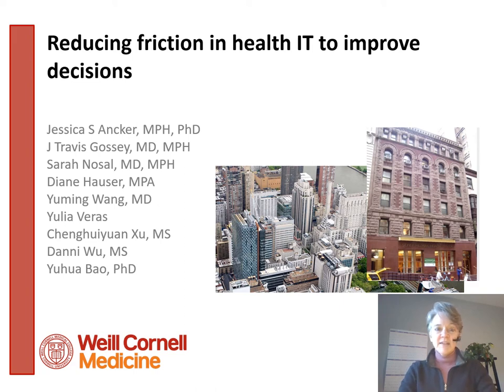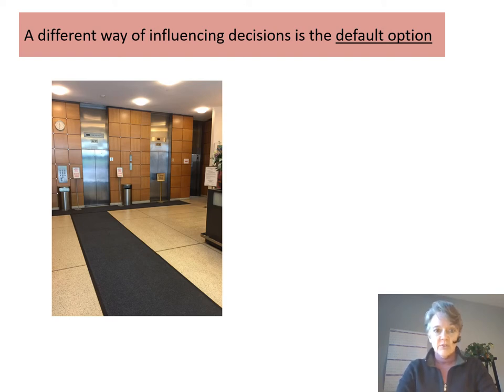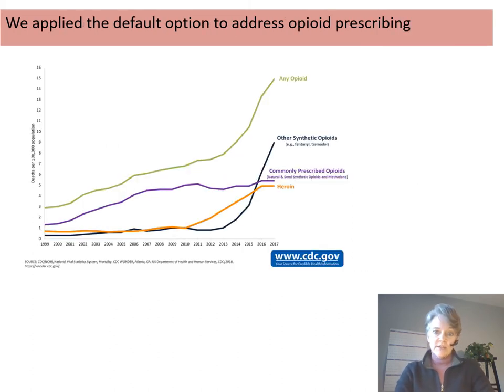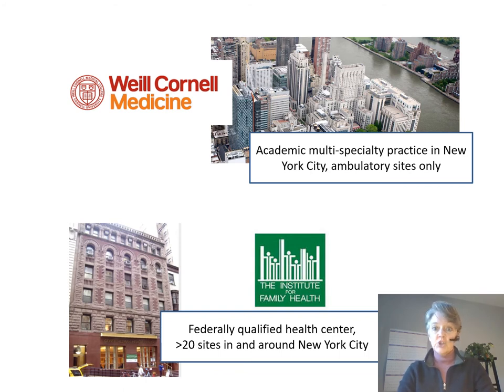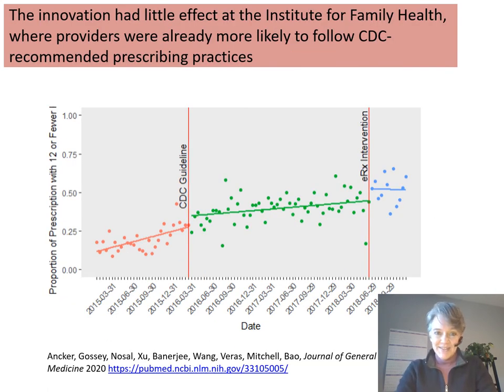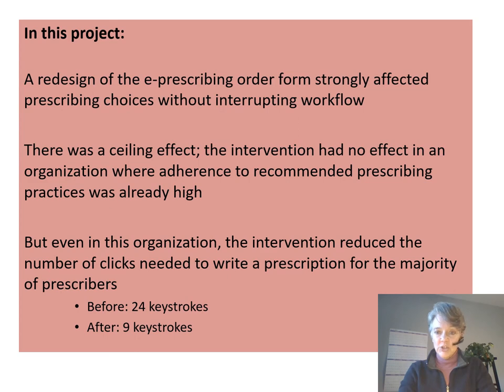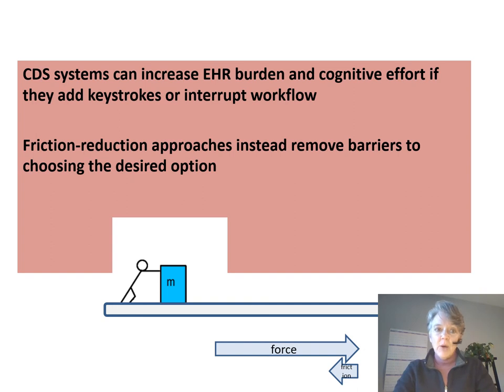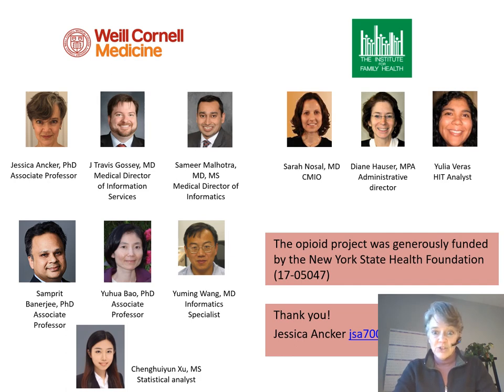Ancker CDS 2020 audio